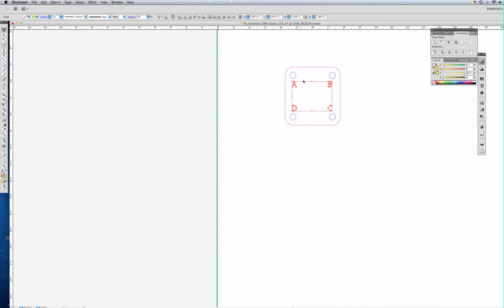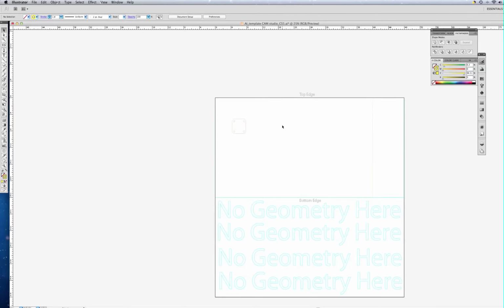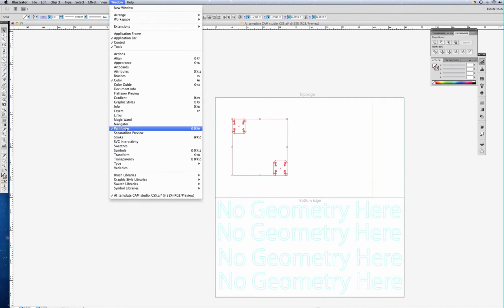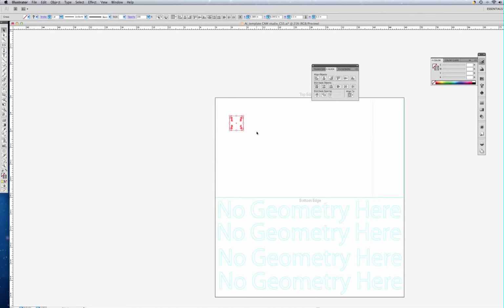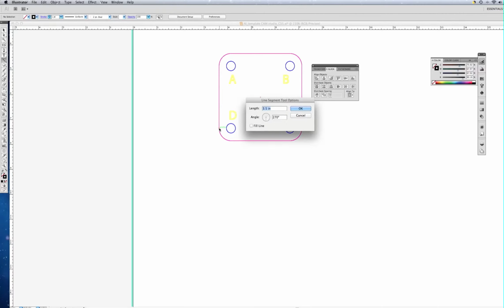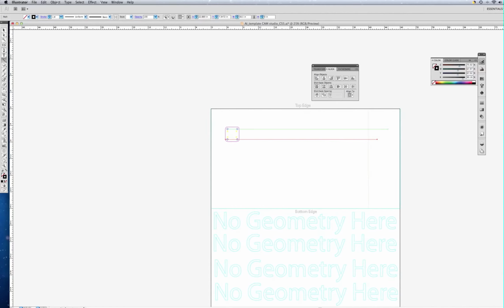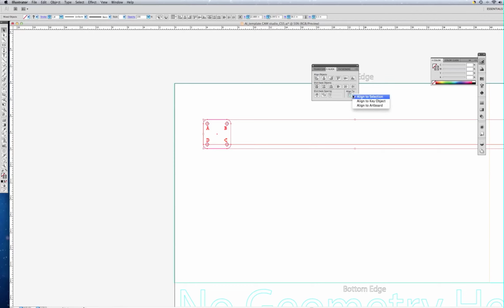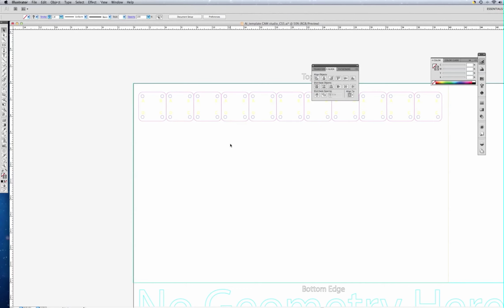TUTORIAL 3 TABLET CARD DESIGN